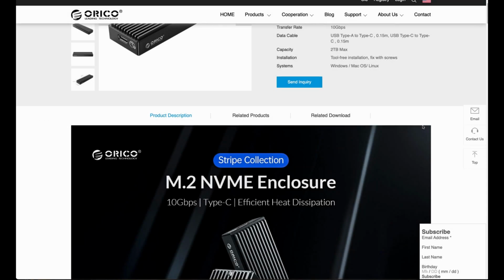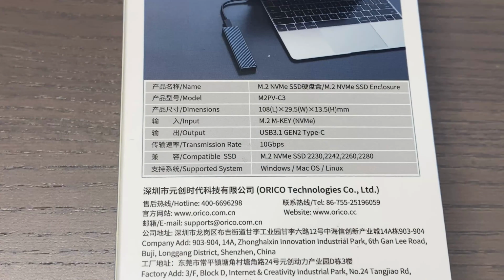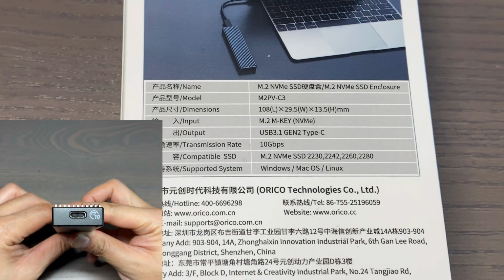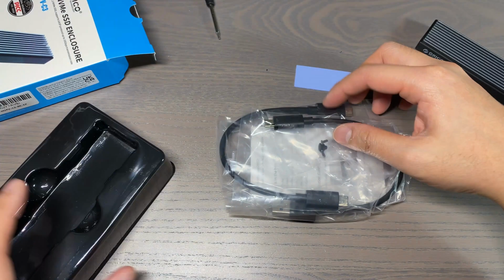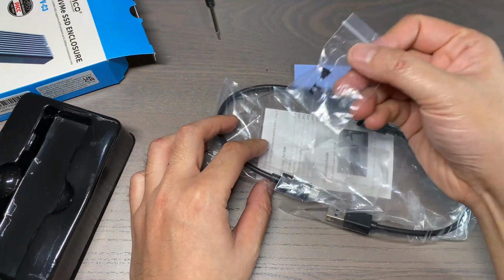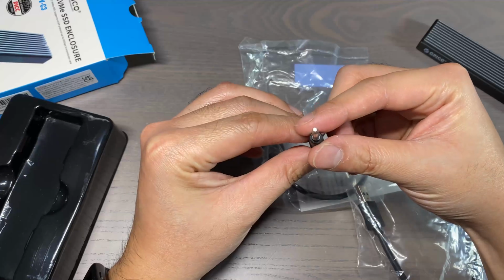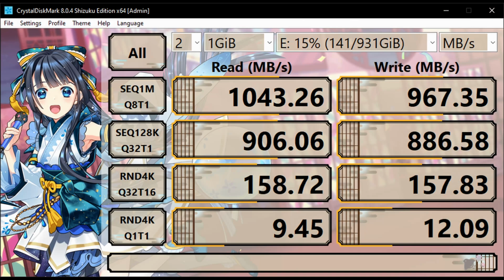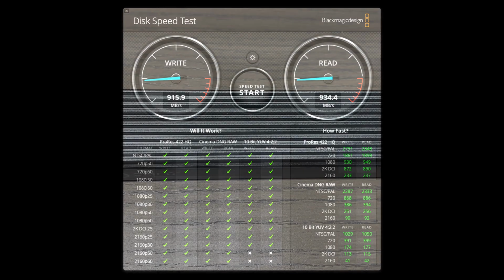Orico enclosure for M.2 NVME SSD in 2021?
This video is about my experience with using the Orico M2PV-C3

Timecode
0:00 Intro
0:17 Specification
0:48 Design
1:36 Performance
2:08 Should you buy this?